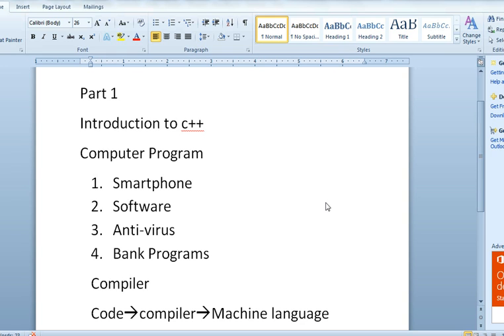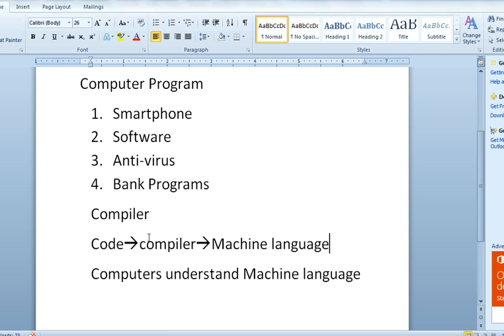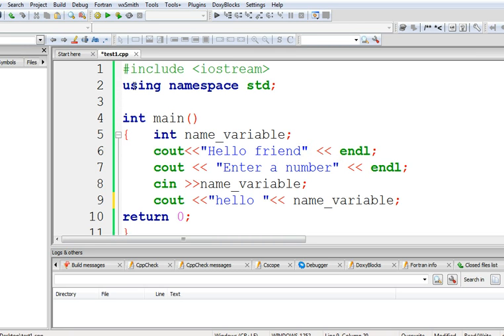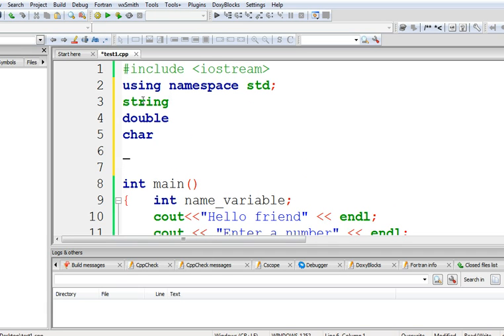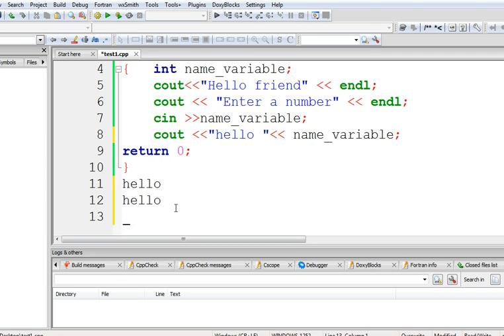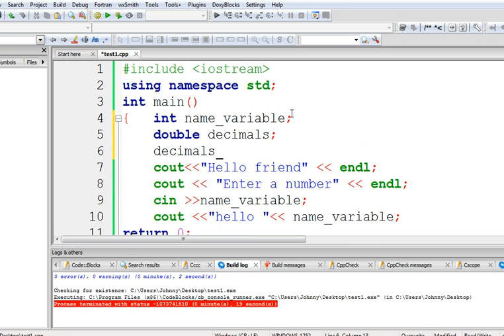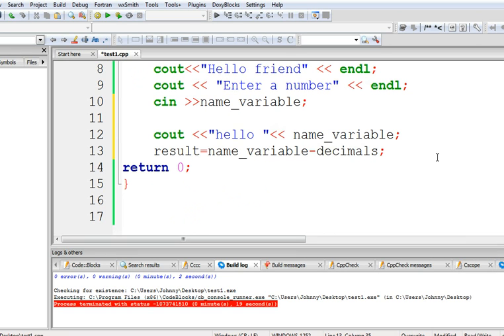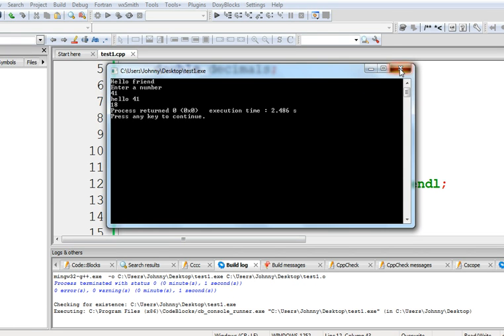C++ Lesson 1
Topics
Compiler, code, simple program
learning to program in C++